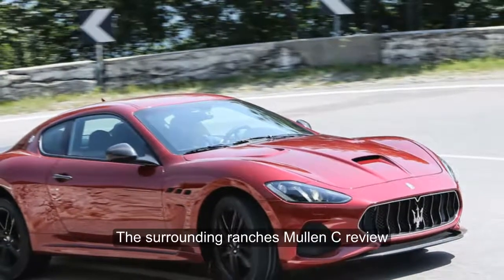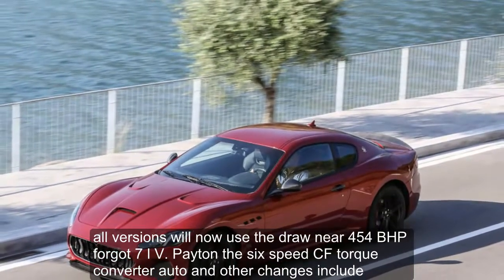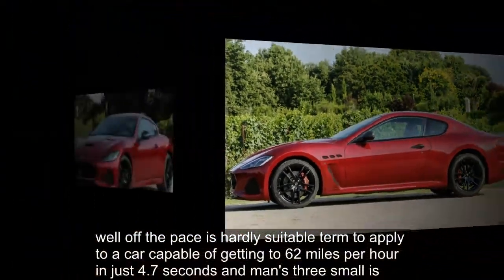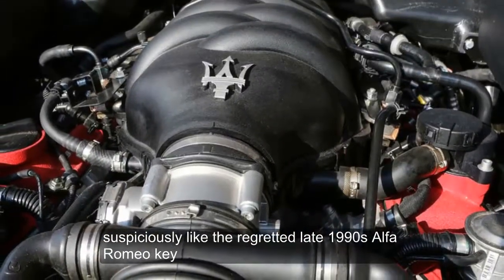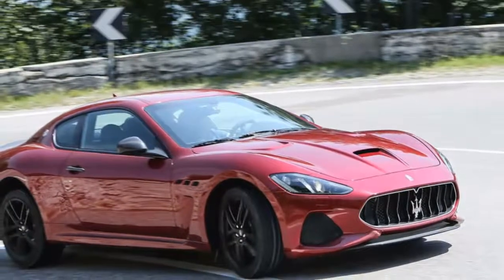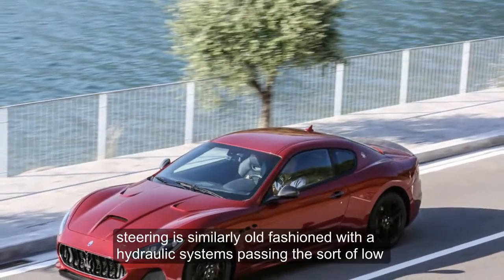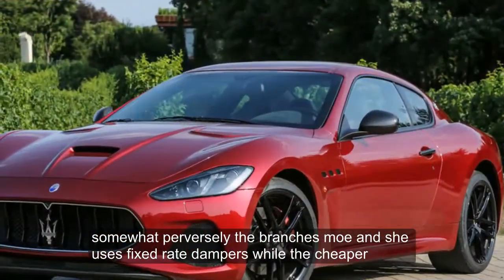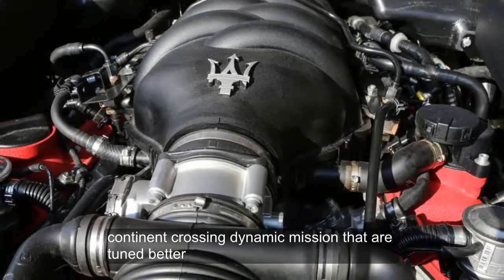Maserati Granturismo MC review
Maserati’s ageing coupé has been given a final facelift in an effort to keep it relevant until its long-awaited replacement finally arrives.

In truth, it’s a range rationalisation as much as a refresh, with Maserati dropping both the entry-level 4.2-litre engine and the option of the single-clutch automated gearbox previously offered on the hardcore MC Stradale. All versions will now use the brawnier 454bhp 4.7-litre V8 and a six-speed ZF torque converter auto. Other changes include redesigned front and rear bumpers, improved equipment and the introduction of the Levante’s touchscreen infotainment system, replacing the previous stone-age sat-nav.